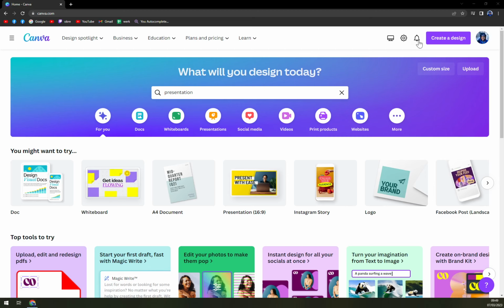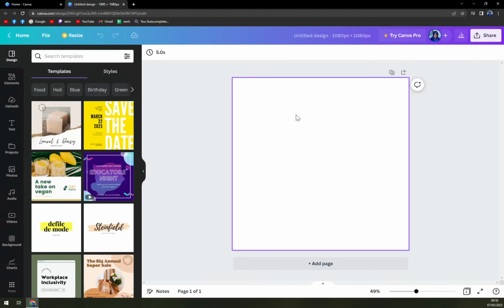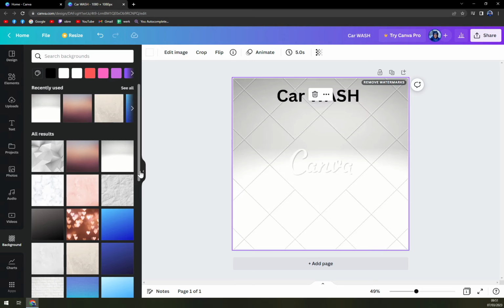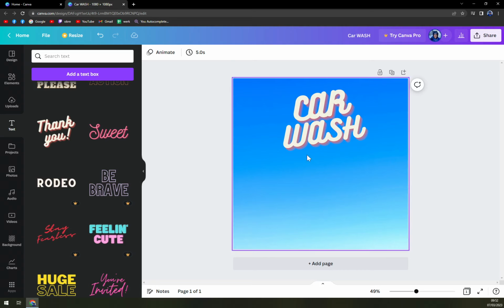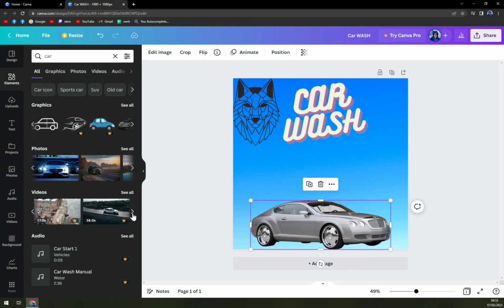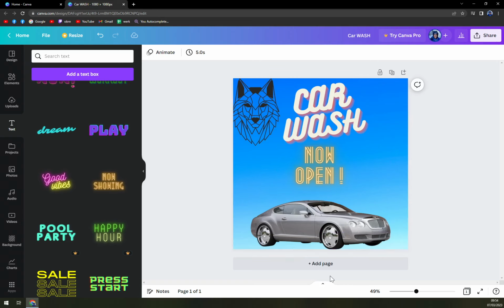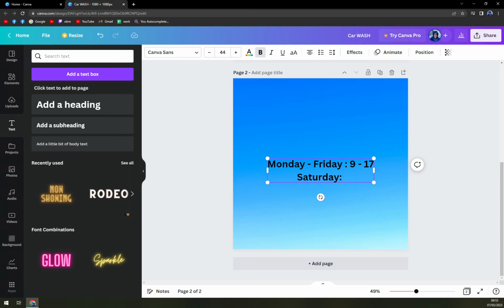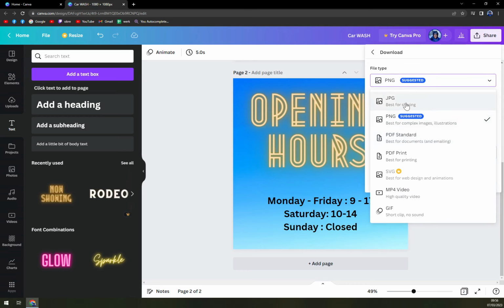How to Make Instagram Ads with Canva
In This Video You Will Learn How to Make Instagram Ads with Canva